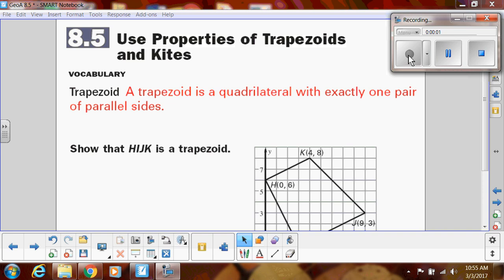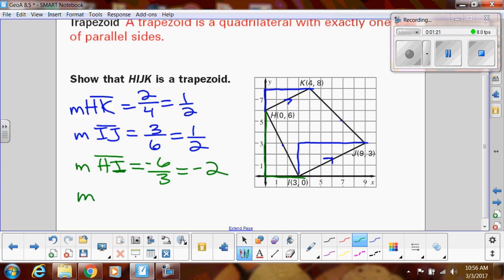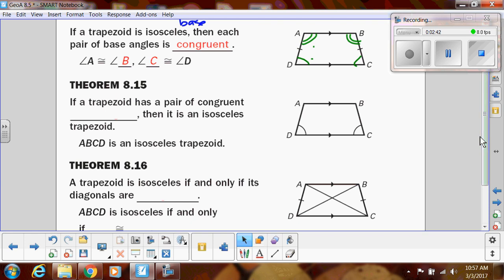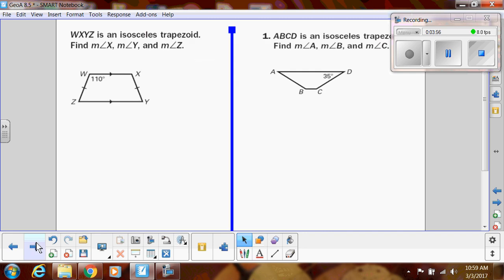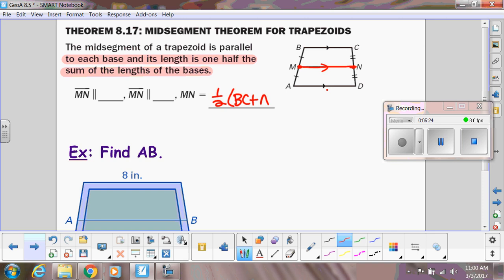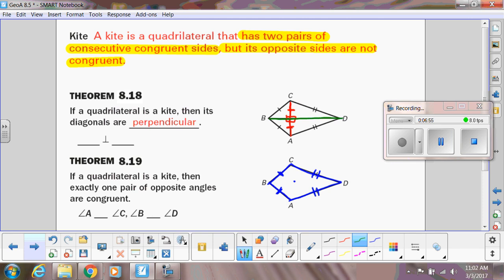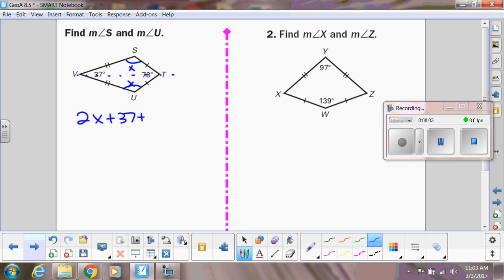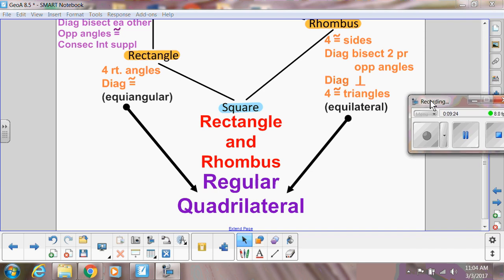Kites and Trapezoids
Introduces the properties of kites, trapezoids, and isosceles trapezoids.